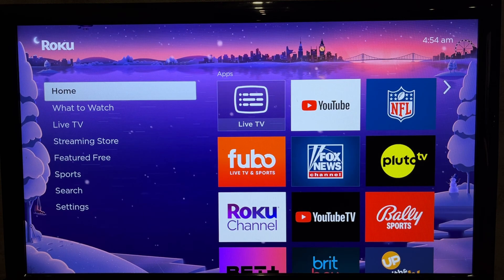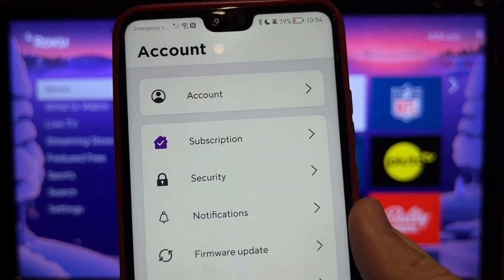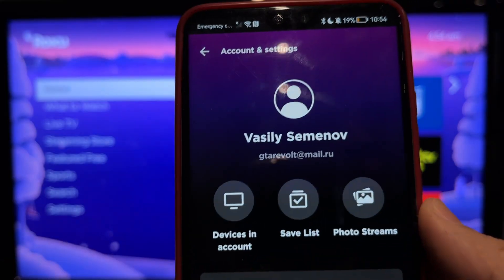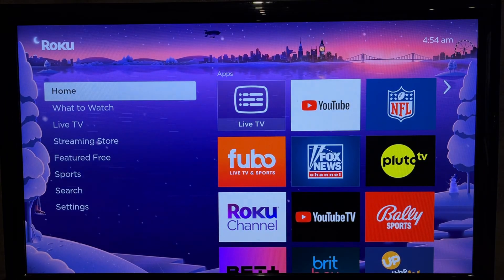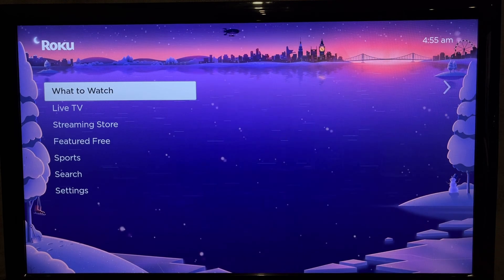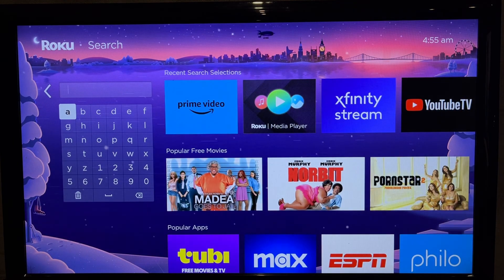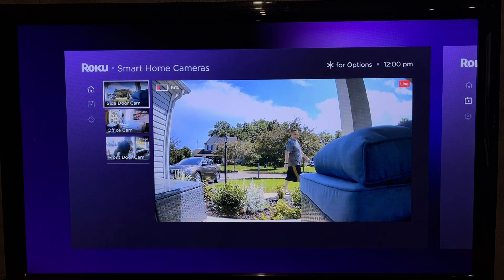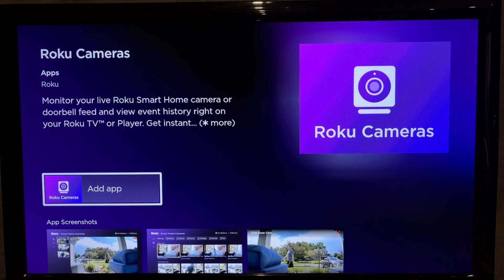How To Add Roku Camera To Roku TV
How To Add Roku Camera To Roku TV 2024
Today I will tell you how To Add Roku Camera To Roku TV (tcl,hisense,onn,stick,box,premiere,express,ultra)
let's go
open app store or play store
find and install roku smart home app
open smart home app
log in to your roku account
You must log in to the same account as on the TV
add device
Add a camera to the app
open search
find roku cameras app
add app
All your active cameras will be in this app
That's it, now you know how To Add Roku Camera To Roku Tv